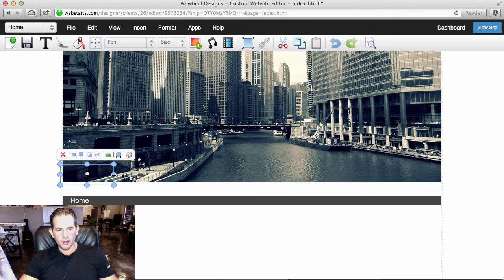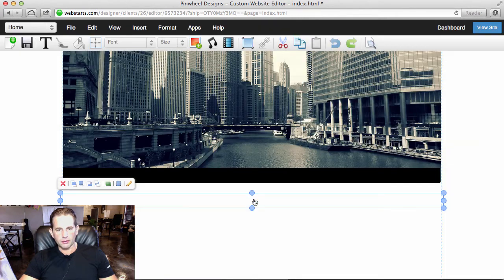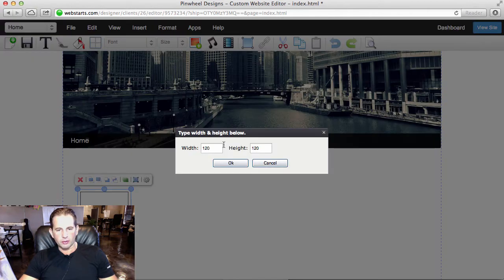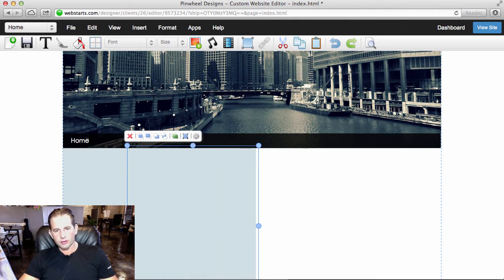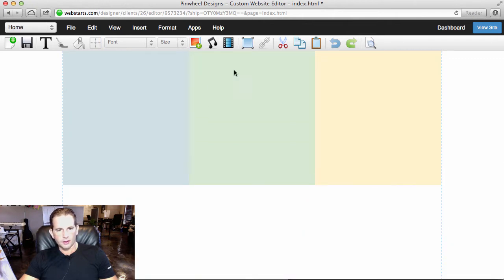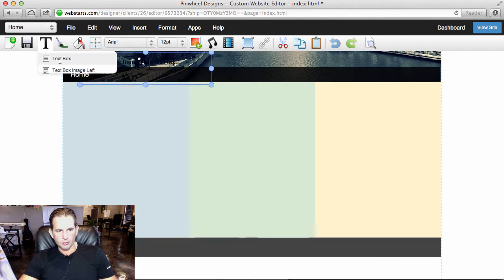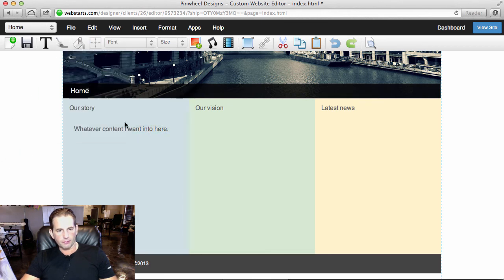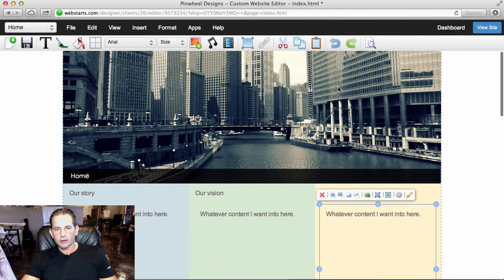Build A Classy Website In Less Than 7 Minutes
How to build a classy website in less than 7 minutes